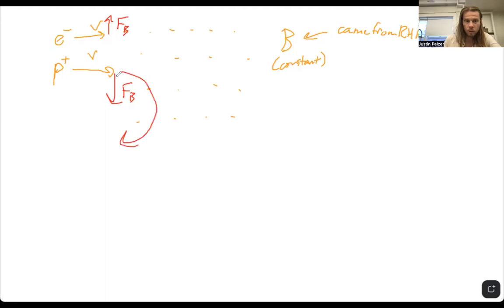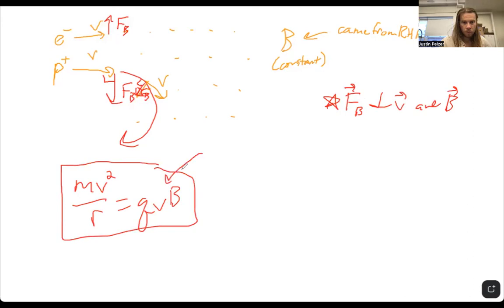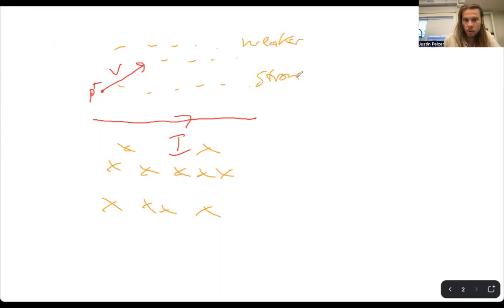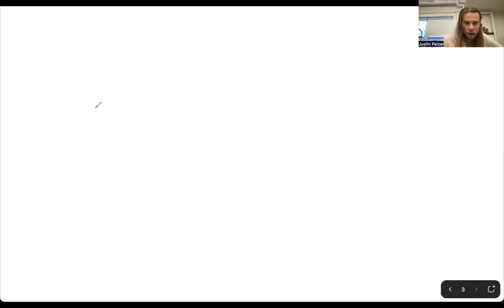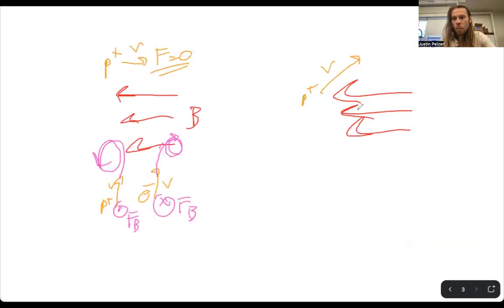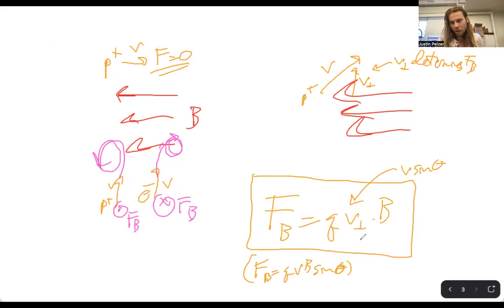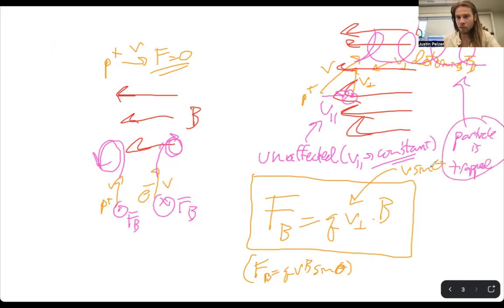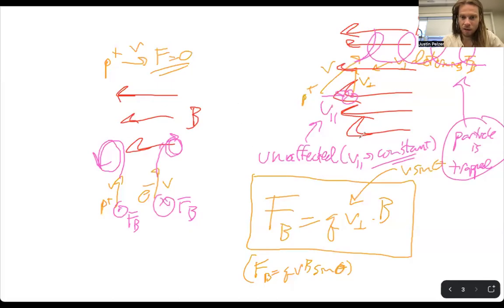Magnetic Field and Force Examples